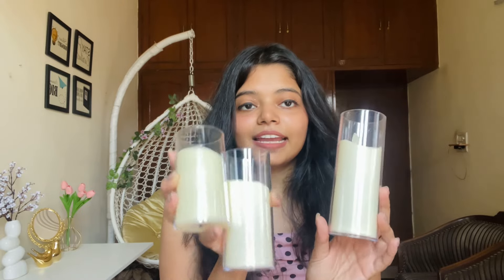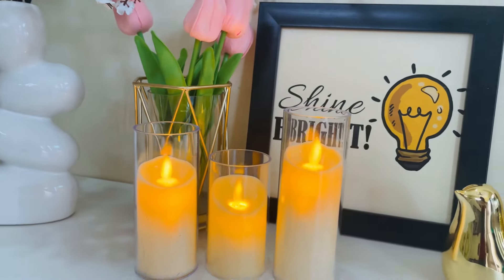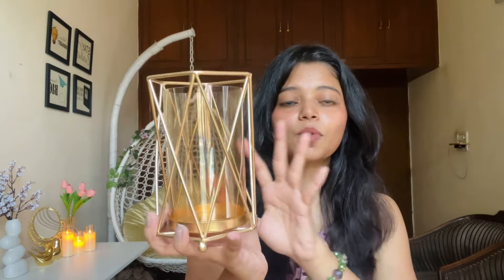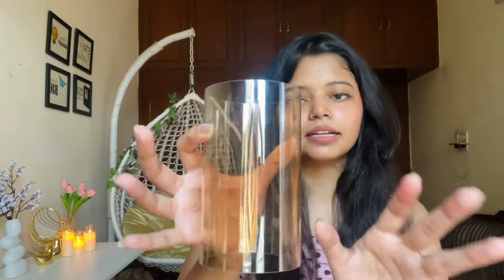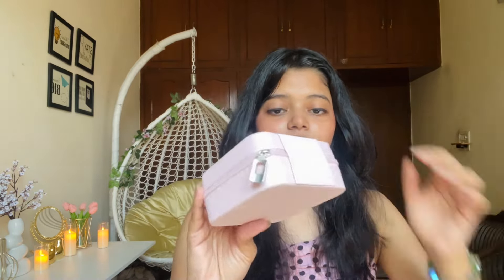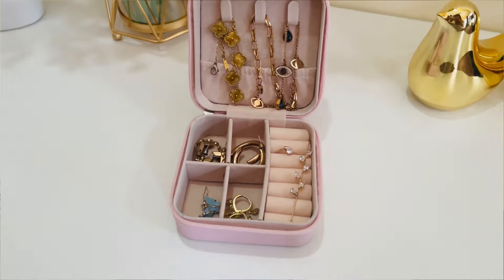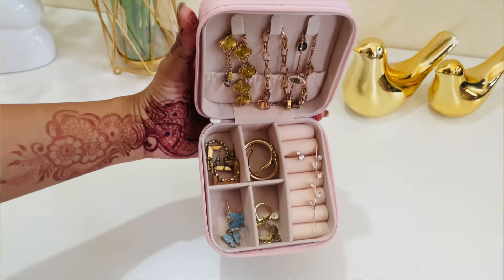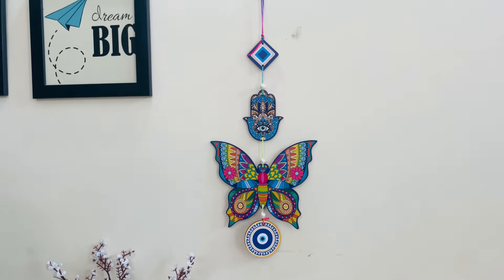Meesho Diwali Home Decoration Haul 🪔| Under Rs 300 | ✨Meesho Finds Home Decor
Related Topics🪔:
Home Decor Haul
Home Decor under 300
Meesho Haul
Meesho Home decor haul
Meesho Sale
diwali home decoration ideas
diwali home decoration items
diwali home decoration
diwali home decoration ideas easy
diwali home decor meesho haul
diwali home decor amazon haul
diwali home docor flipkart haul
diwali decoration ideas
diwali rangoli ideas
diwali songs
diwali home decoration ideas at home
diwali decoration
diwali decoration ideas for school
diwali decoration light
diwali decoration haul
home decor haul items
home decoration ideas
diwali decoration songs
laxmi ganesh aarti
home decorating idea
home design
home decoration diwali
home decorating ideas handmade easy
home design ideas
home decoration craft
home decor haul
diwali home decor items
diwali gift shops
diwali date 2024
diwali rangoli designs
diwali gifts hamper
 diwali gifts ideas
diwali decoration lights
diwali home decoration lights outdoor
diwali home
diwali drawing
diwali home decor
diwali home decor collection
meesho diwali home decor finds
amazon diwali home decor finds
diwali offers
diwali discount
diwali sale
diwali decoration item in Sadar Bazar
 diwali gifts hamper
diwali decoration light from meesho